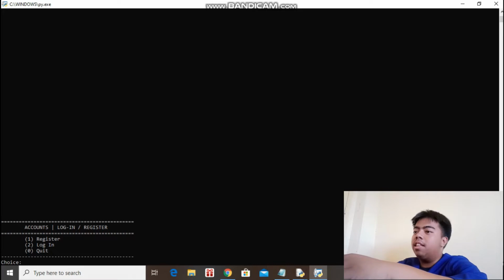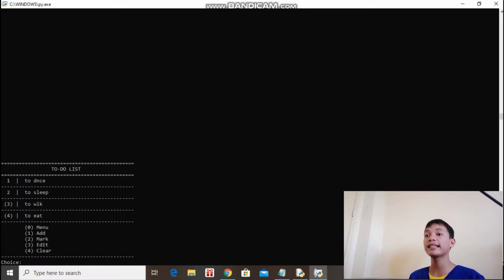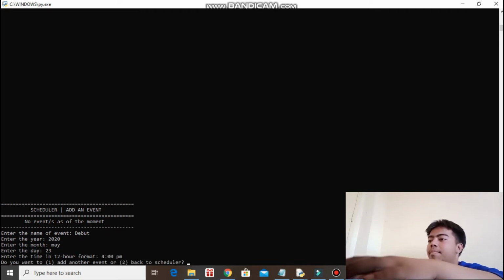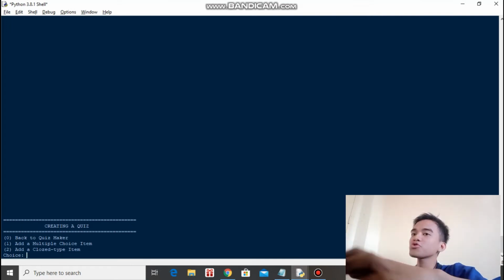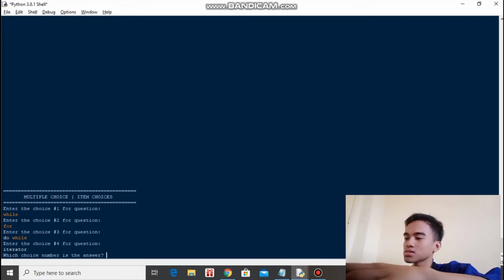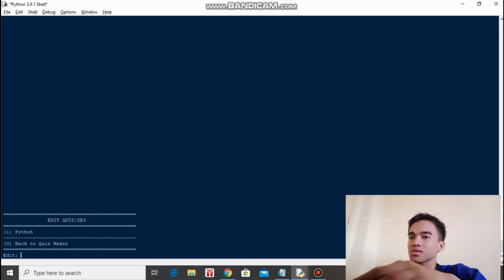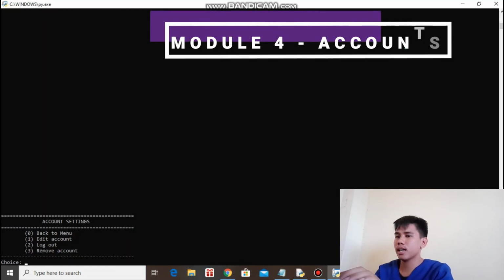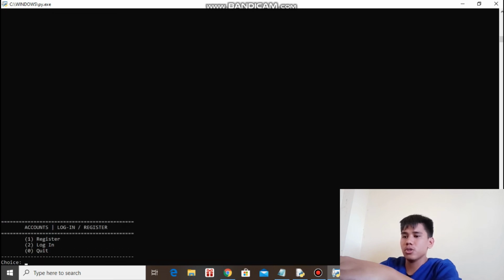SCHOOL U, SIS! (Performance Task in EITFRM080)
Good day!

This is a python program entitled "SCHOOL U, SIS!", a student-convenient application coded in Python. Played in a digital platform, this program is designed to assist the students in such typical scenarios, dealing with their school works and events.

with SCHOOL U SIS, the programmers included four data structures, namely the Lists, Tuples, Sets, and Dictionaries.

The programmers are Grade 12 Saint Ezekiel Moreno 1 (STEM-EIT 1) students from the University of Negros Occidental - Recoletos. This program is a Performance Task to be submitted in their EITFRM080 subject.

Programmers:
Sabaysabay, Gilberto - Lead Programmer
Cabigo, Brent James
Garche, Lester
Legaspi, Russell Marc
Sol, Jorlan